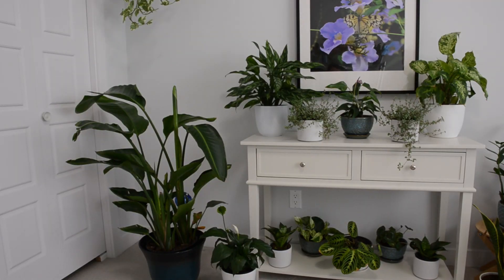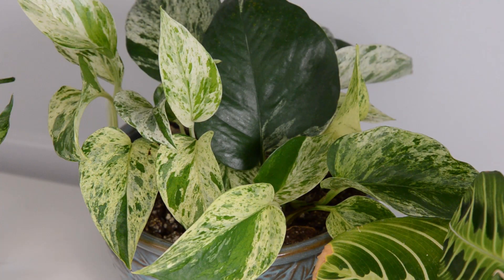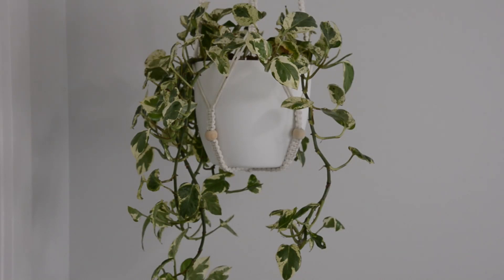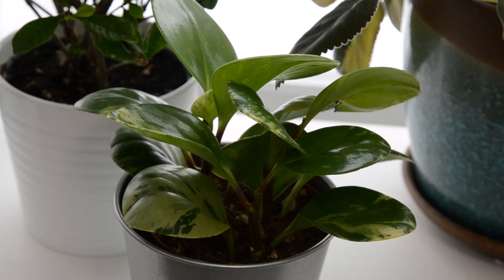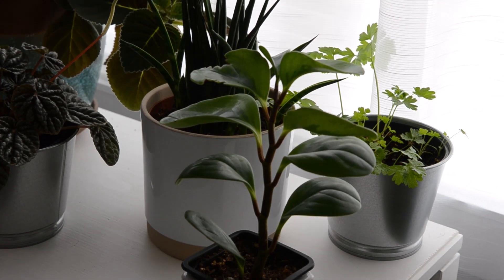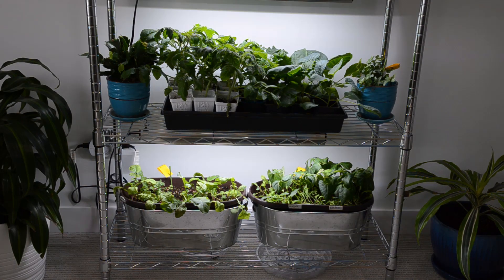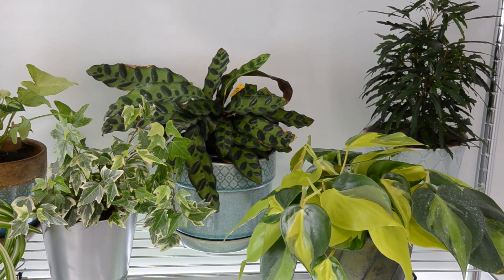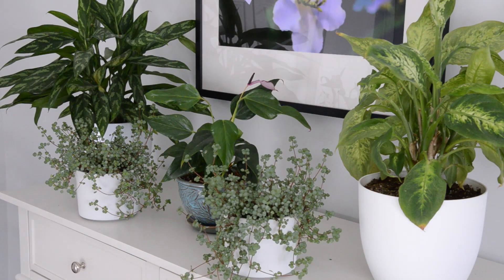First tour of new plant room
New plant room project designed for winter respite, plant collection and seed starting.  A way to extend a short growing season by gardening indoors.